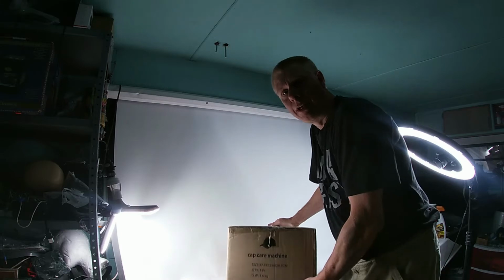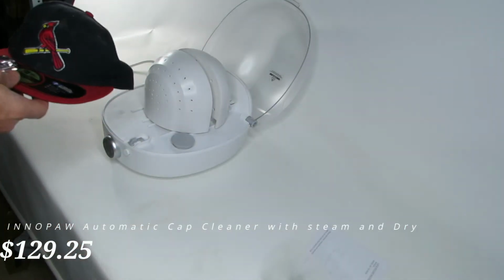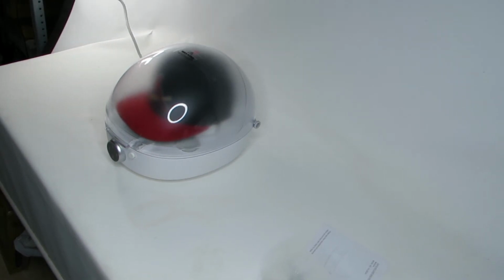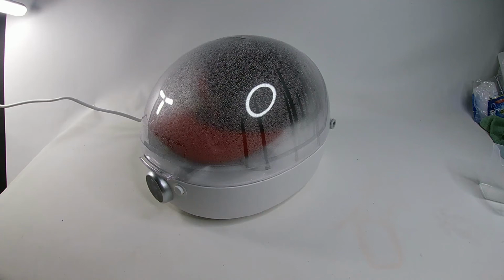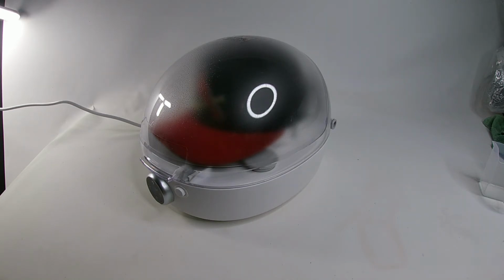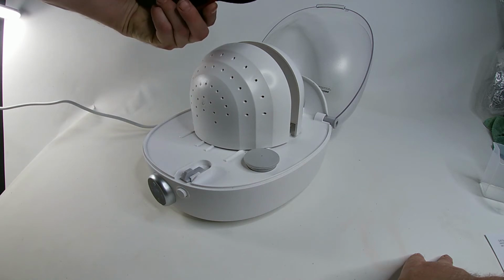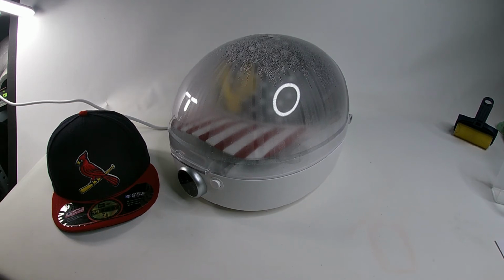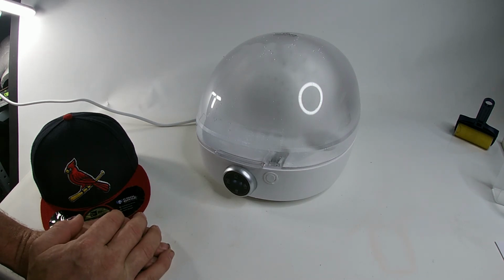Testing INNOPAW Automatic Cap Cleaning Machine with Steam and Dry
EDIT:  After trying it on a few soiled hats it does NOT wash or clean the hat.  It is good fpr sterilizing and taking out the wrinkles but will not remove dirt or stains.  It will remove sweat stains.

Testing out the INNOPAW automatic cap cleaner
Now, the first cap/hat cleaning and drying machine is on the market -- Multi-functional cap/hat care machine. With automatic 248℉ steam washing and drying, the hats can be flat, clean and fresh.

invite_code=eyJ1aWQiOjI1NDQ2Njc2NCwibmlja25hbWUiOiJXaWxsaWFtIn0=

cap cleaner machine